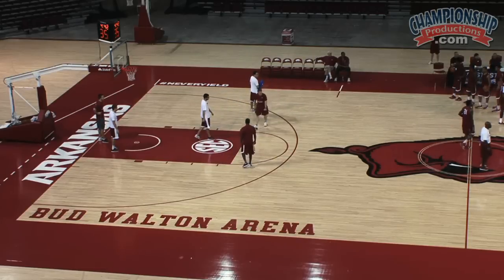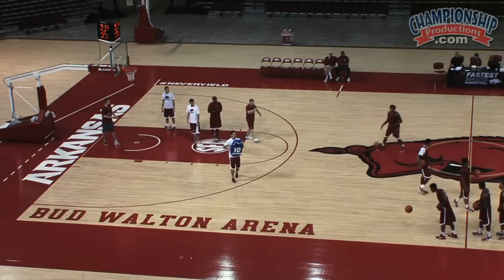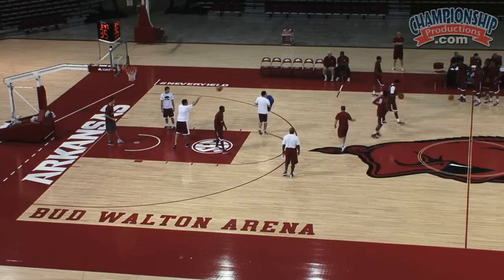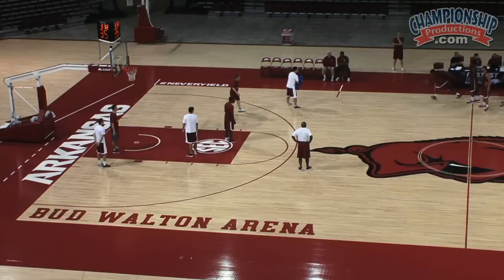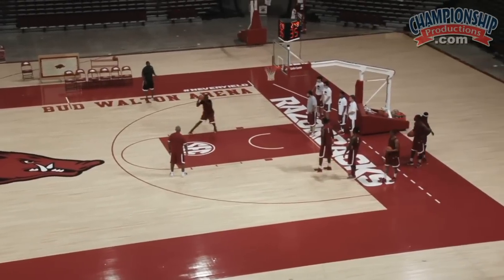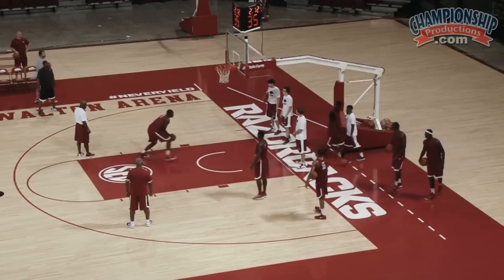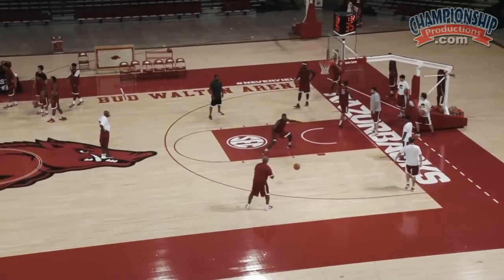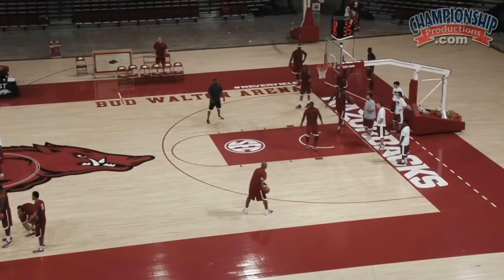All Access Arkansas Basketball Practice with Mike Anderson - Clip 1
with Mike Anderson, University of Arkansas Head Coach; 2009 NABC Coach of the Year. This All Access DVD gives you a look at how Coach Anderson puts together practices that push his players to play 40 minutes of fast-paced basketball every time they take the floor. Anderson emphasizes reducing turnovers, getting out on the fast break, and individual defensive intensity.